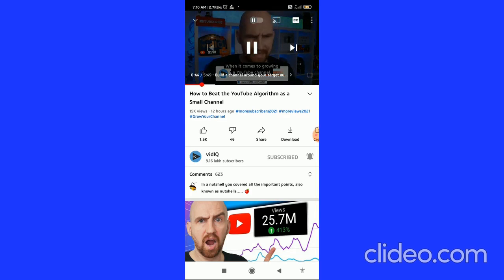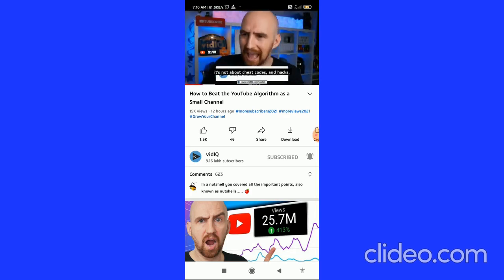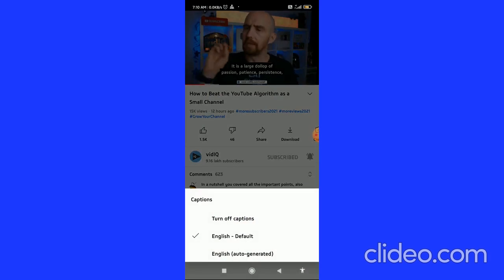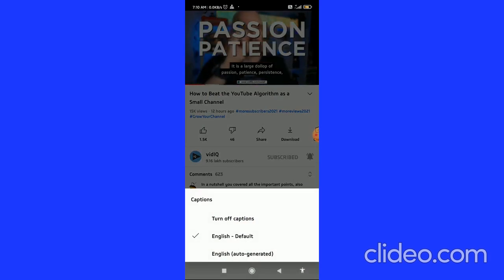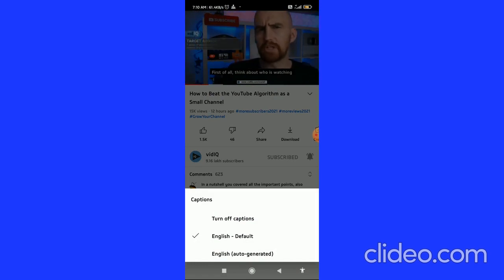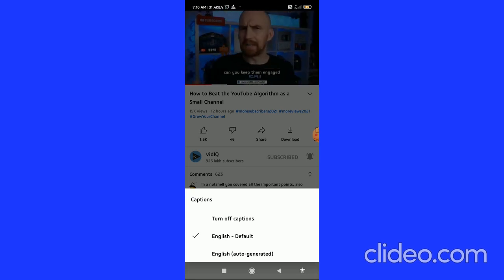How To Enable Subtitles On YouTube ! 2021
,Enable Subtitles NetArtener,netartener,Netartener Noteartener,NoteArtener,noteartener,note artener